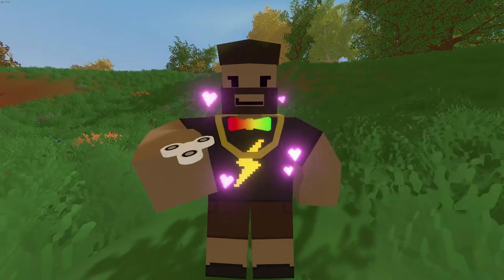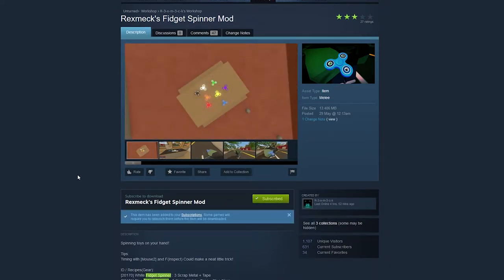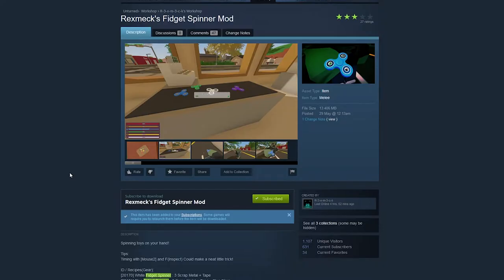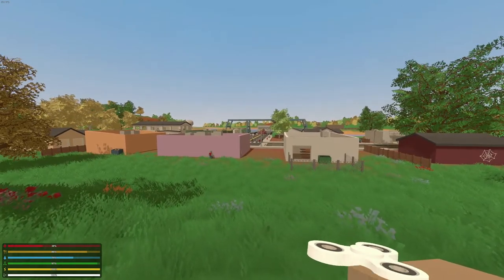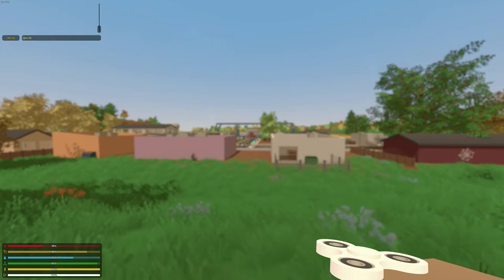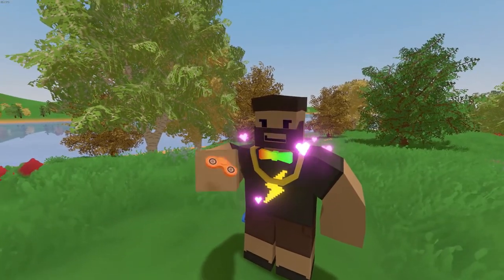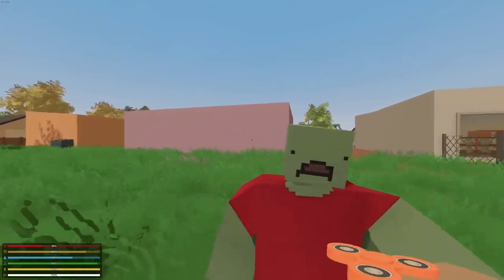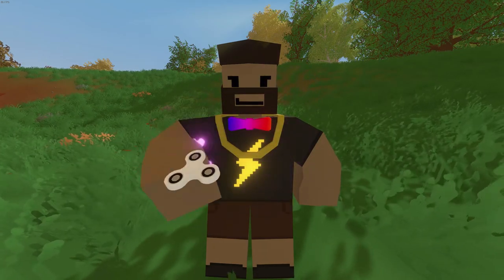How To Get A Fidget Spinner In Unturned [Most Useless Mod Ever]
In this video i'm going to show you how to install the autistic spinner mod into Unturned :D The fidget spinner craze has unsurprisingly already reached Unturned and now you can have your own fidget spinner in Unturned. Awesome right? (not really lol)

My Gear:
•Mouse: Roccat Kone Naval Storm
•Keyboard: Logitech G910
•Headset: Logitech G35
•Main Monitor: Asus ROG SWIFT PG279Q @165hz 2560x1440
•2nd Monitor: Asus VP278H @60hz 1920x1080

•CPU: i7 7700k @4.5Ghz
•CPU cooler: be quiet! Dark Rock Pro 3
•GPU: EVGA GeForce GTX 1080
•Case: be quiet! Dark Base Pro 900 [black]
•Mainboard: Asus Z270F
•Ram: Corsair LPX 16Gb @2666Mhz [black]
•PSU: Corsair AX860i
•M.2 SSD: Samsung 960 EVO [500gb]